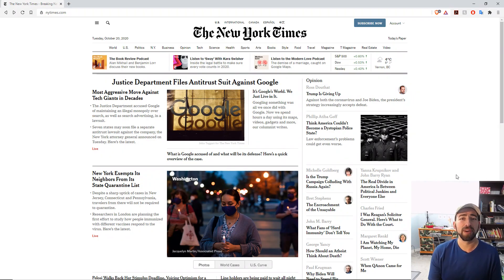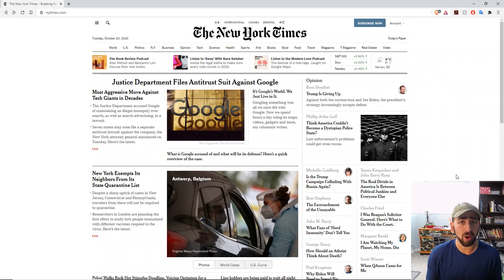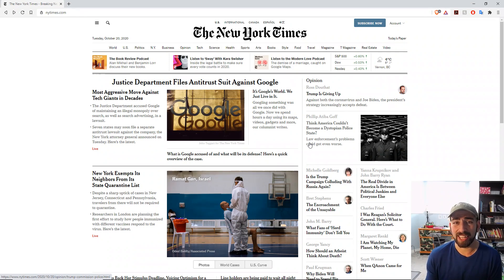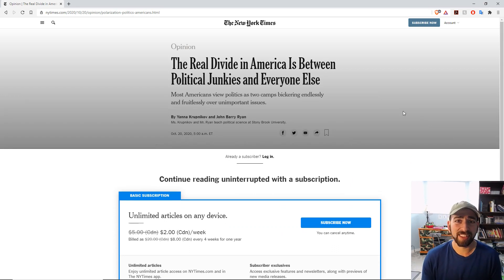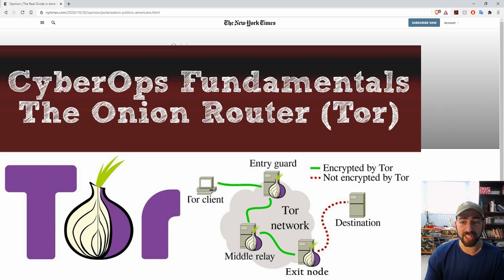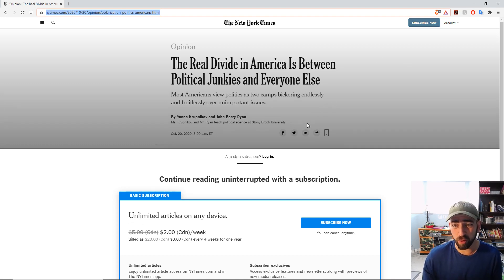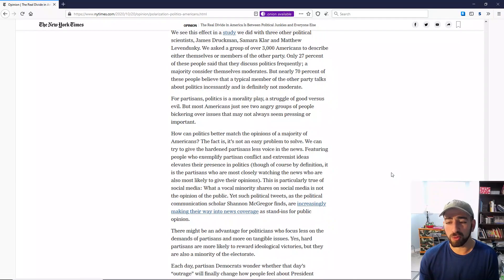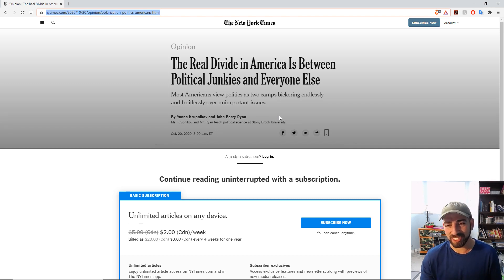Paywall HACK - Easy How To - Read Blocked Newspaper Articles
Today I’m going to show you how to use a browser software called The Onion Router in order to get around 95% of news site paywalls without even using a VPN or switching devices. Use ToR! This is not what routing within ToR is technically designed for, but it sure works for it!

My Recommended Grow Gear List on Amazon

LOVE what I do here?